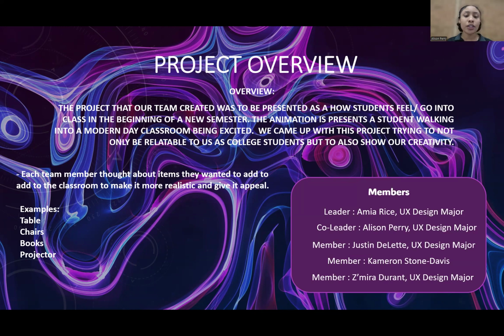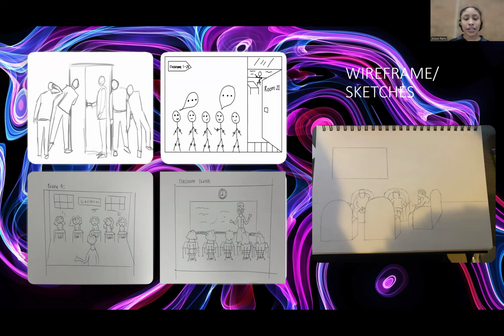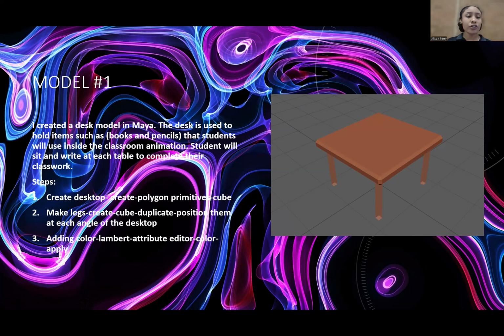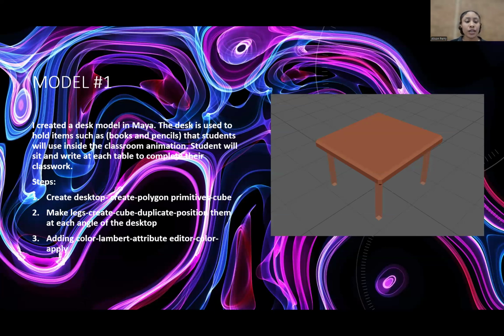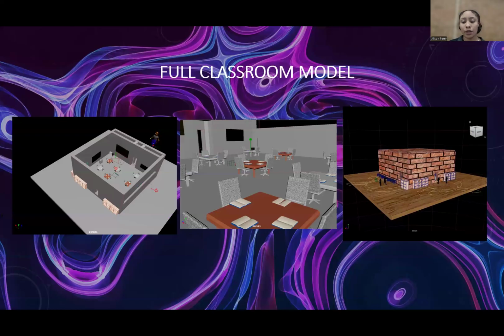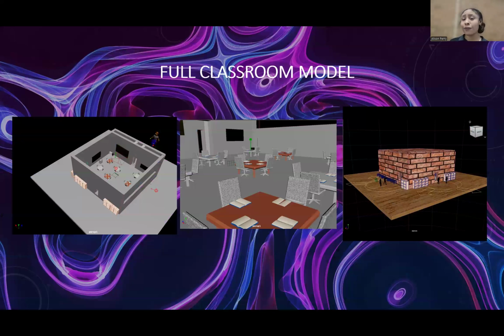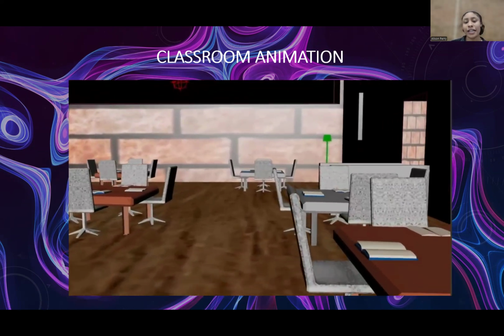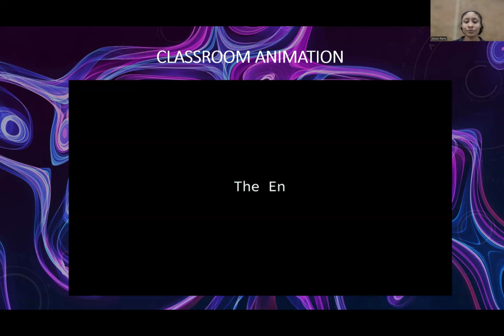Perry Alison Final IAP Recorded Video Presentation